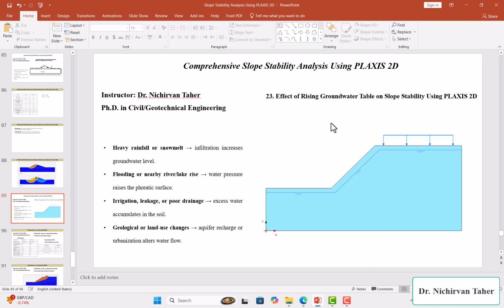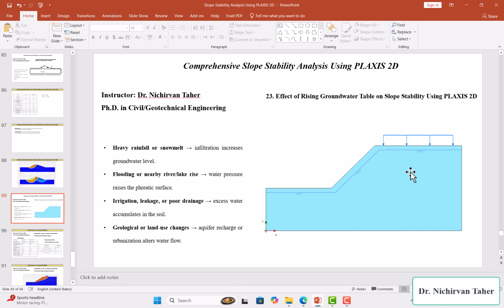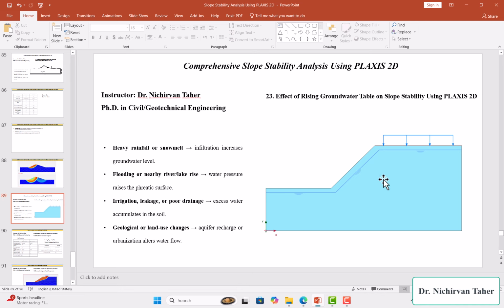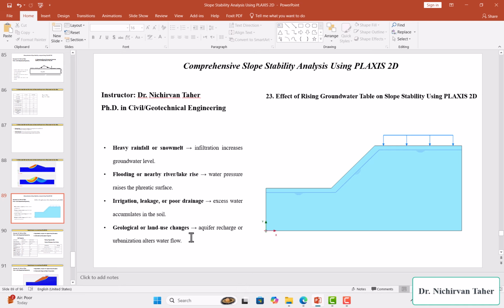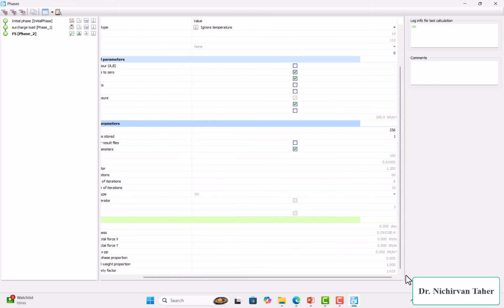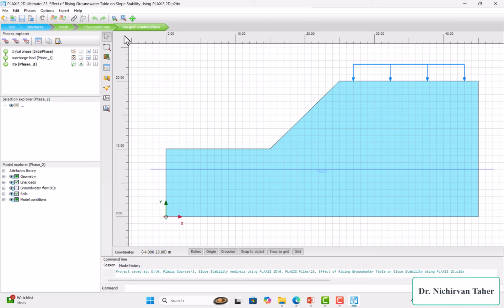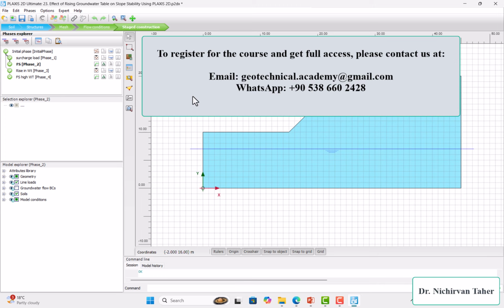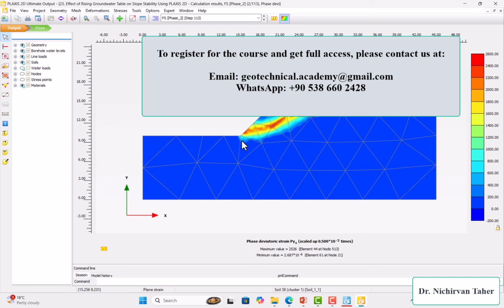23. Effect of Rising Groundwater Table on Slope Stability Using PLAXIS 2D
In this tutorial, the effect of rising groundwater table on slope stability was demonstrated using PLAXIS 2D. It was explained how the increase in groundwater level leads to a reduction in the effective strength of soil, which in turn causes a decrease in the factor of safety (FS) of the slope. The main causes of groundwater rise were also discussed, including heavy rainfall or snowmelt, flooding or river/lake level rise, irrigation or poor drainage, and geological or land-use changes.